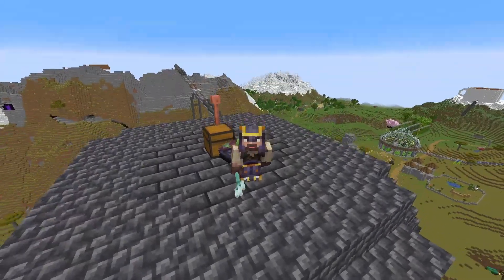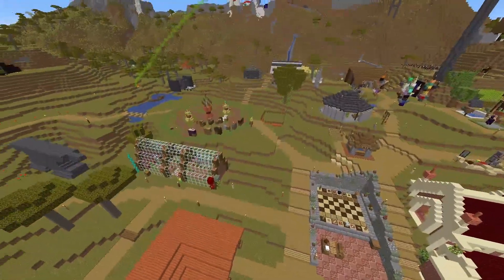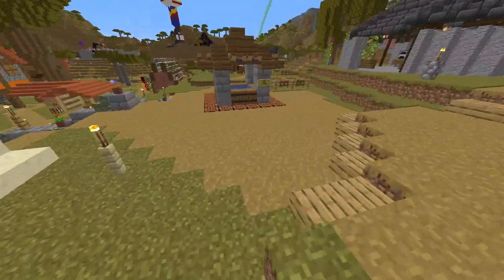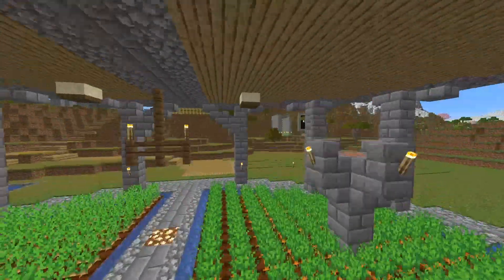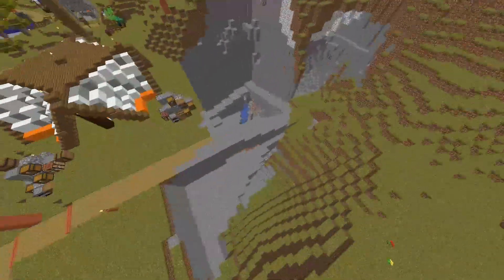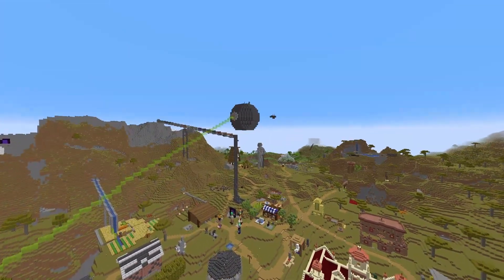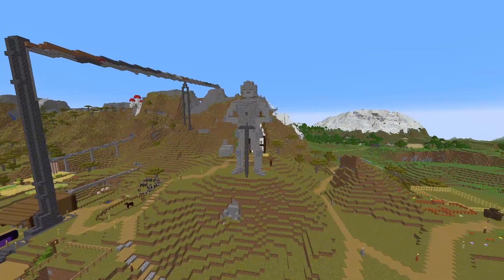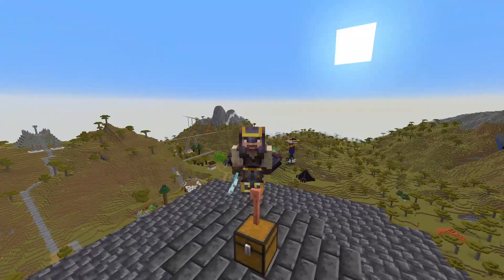Pathfinders Saga SMP Season 2 Spawn Tour!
Today we are taking a look at Spawn on the Pathfinders Saga SMP Season 2 World.  It's a little Chaotic but it's home to us!